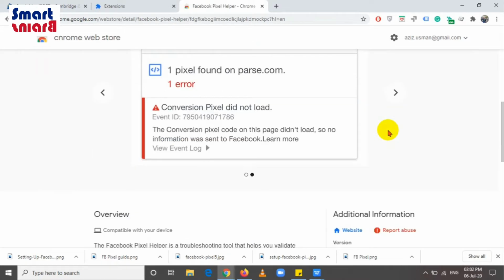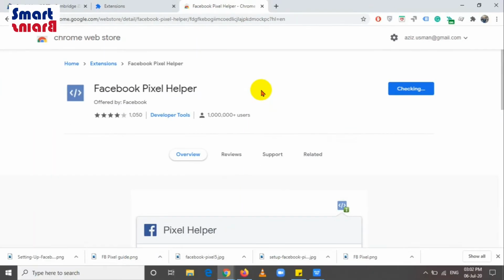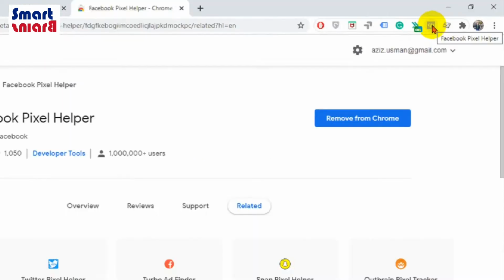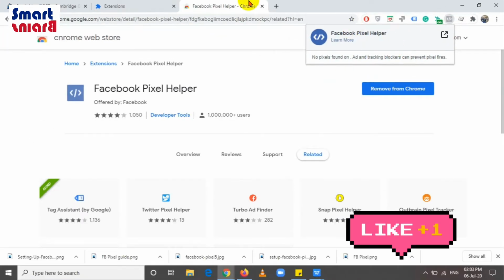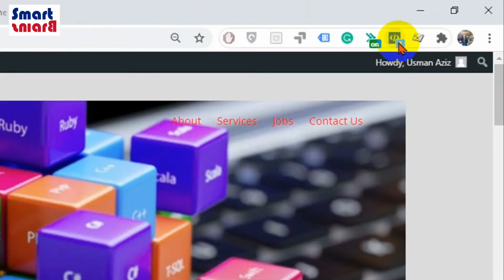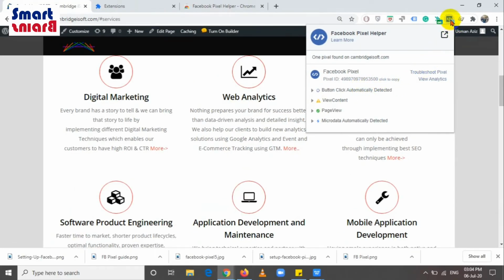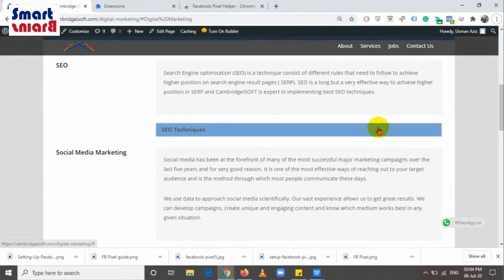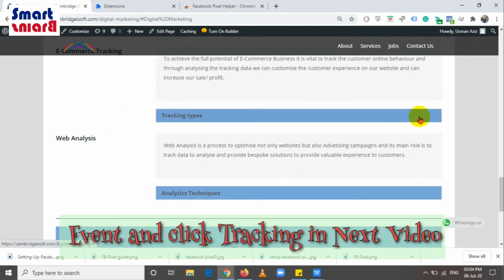Facebook Pixel Helper (English)2020 | Fb pixel Helper extension for Chrome | fb Pixel Tutorial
Facebook Pixel Helper extension for Chrome helps to  debug pixel function properly and either it is  tracking events, clicks, form submition and custom conversion properly.